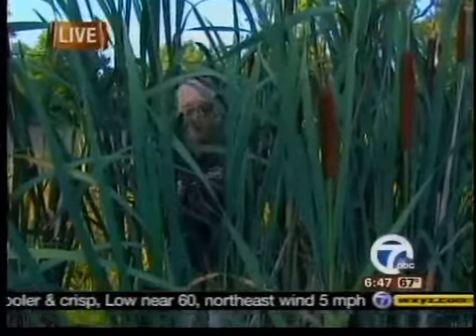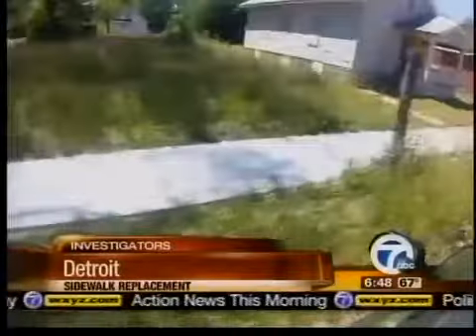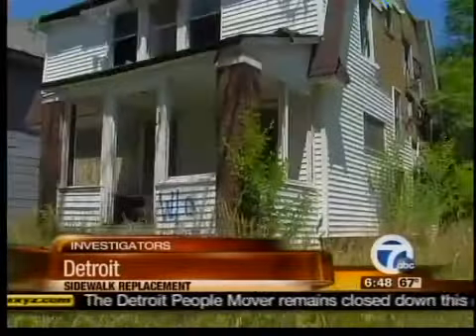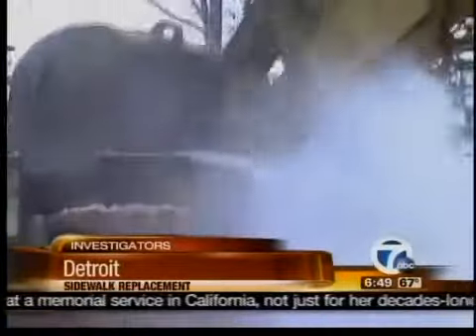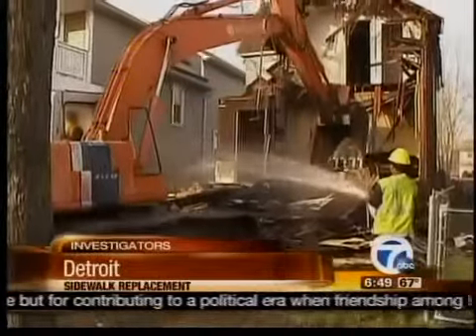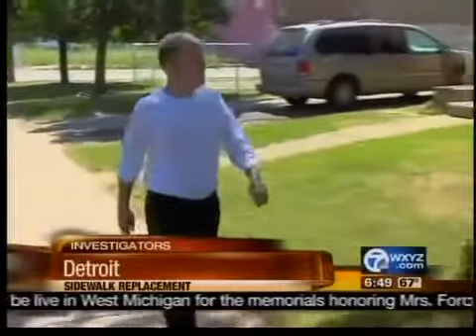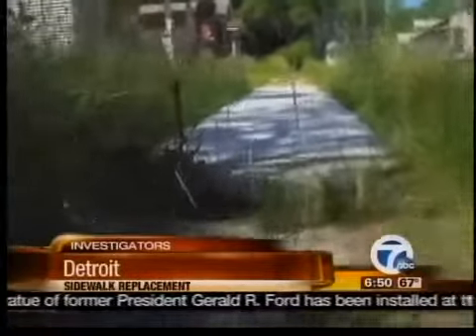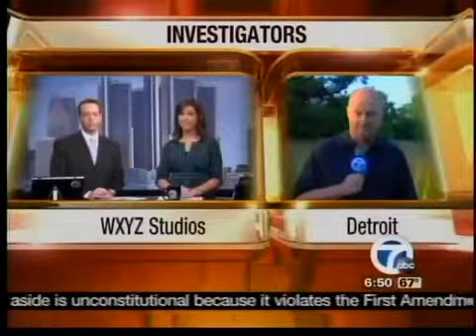New sidewalks for empty lots!? Scott Lewis Investigates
Channel 7's Scott Lewis investigates what homeowners says is government waste in its simplest form: why are new sidewalks being installed in front of vacant lots?